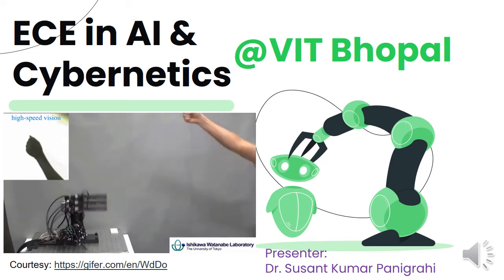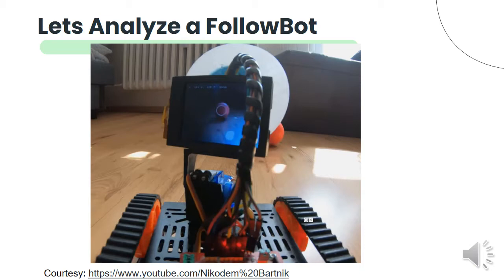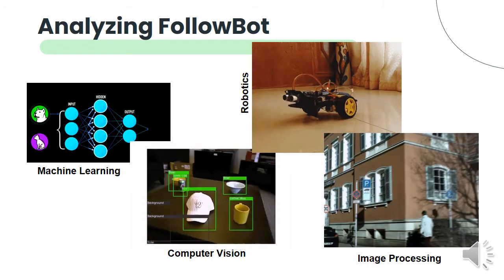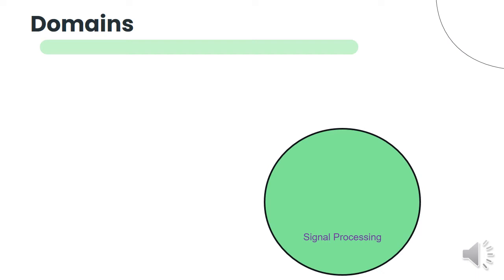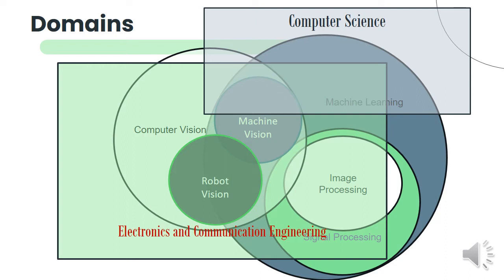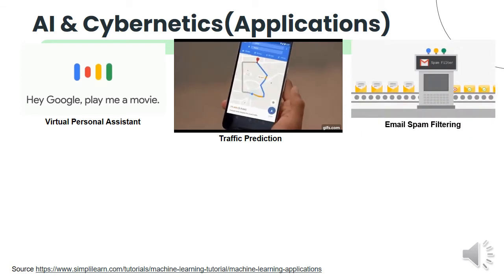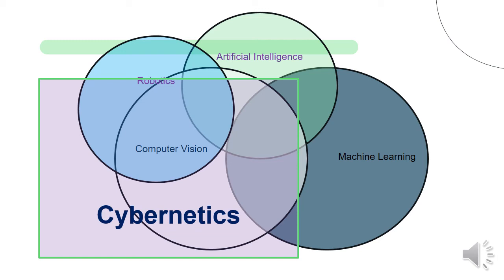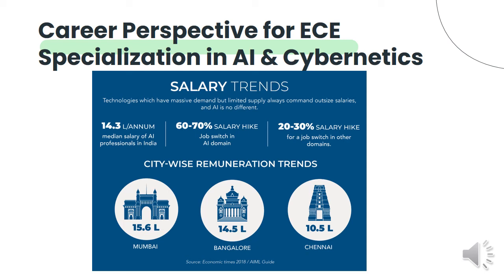VIT BHOPAL | B.Tech | ECE | AI | Cybernetics | Computer vision | Dr. Susant Panigrahi